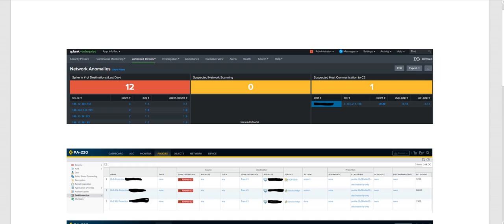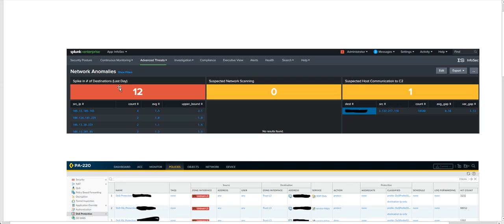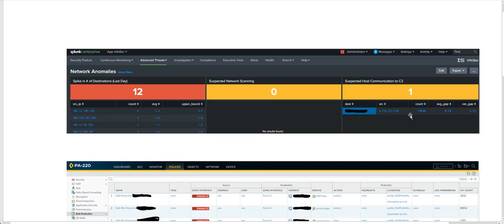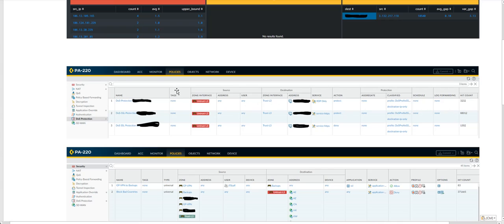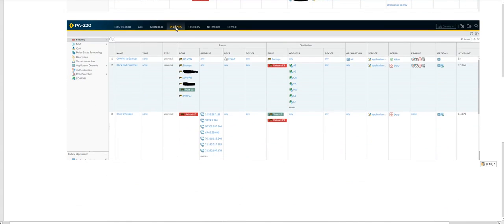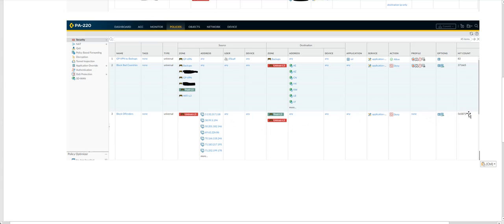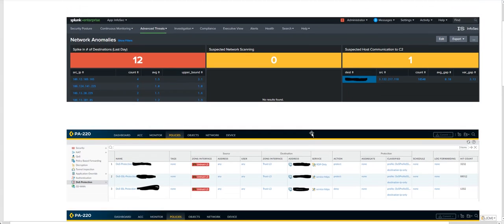Palo Alto PA220 DoS and Security Policy Walk Through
This video shows you the capability of what Palo Alto can do to limit the amount of illegitimated traffic, saving resources for your real users and customers getting to your website or server.